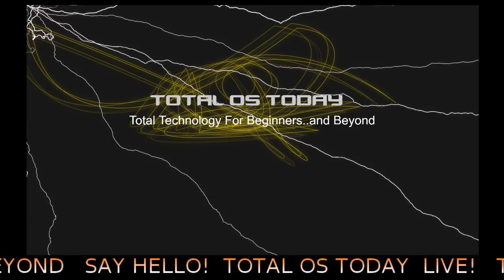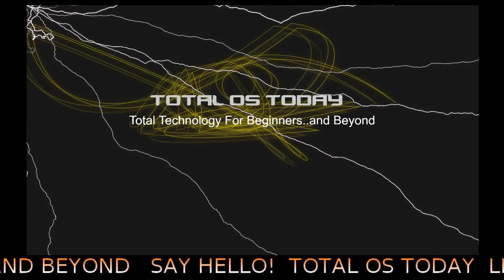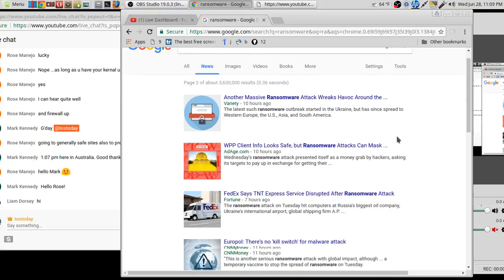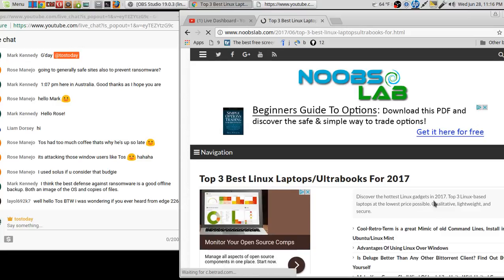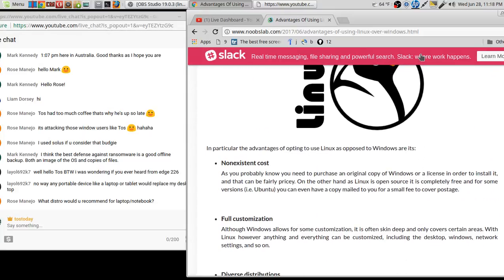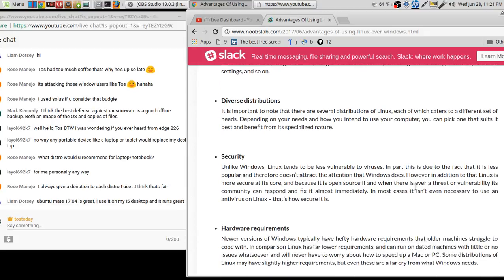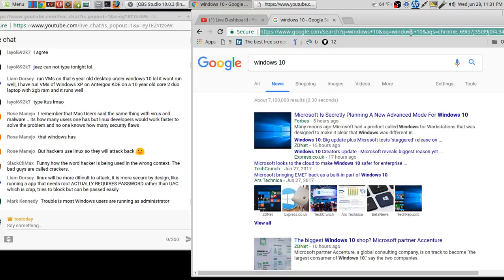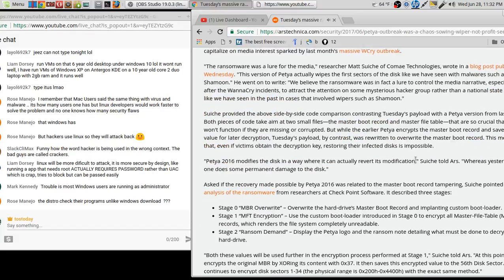LIVE! Do you feel safe online?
Let's talk late night tech on TOTAL OS TODAY.